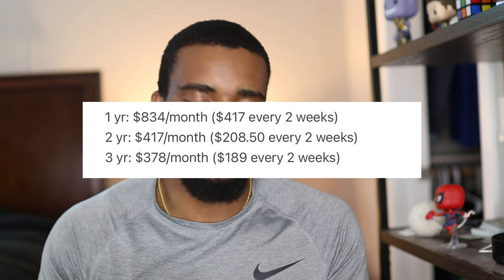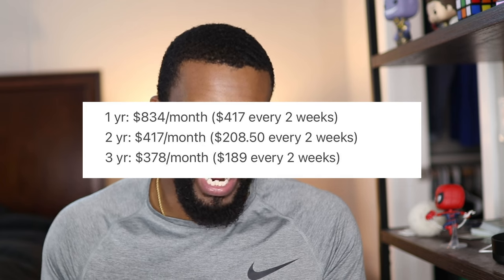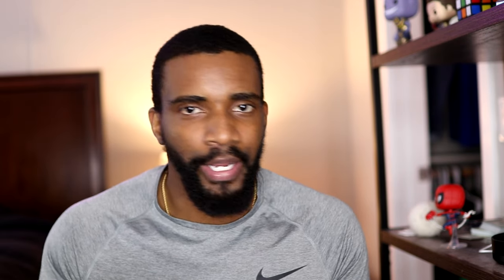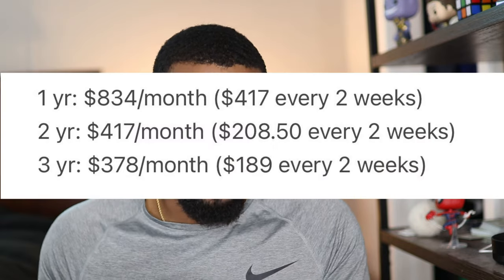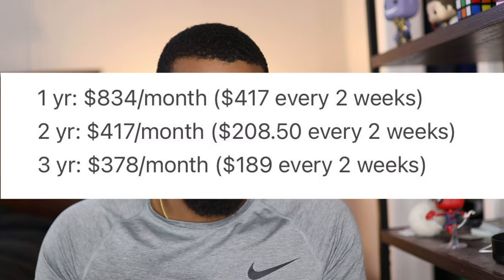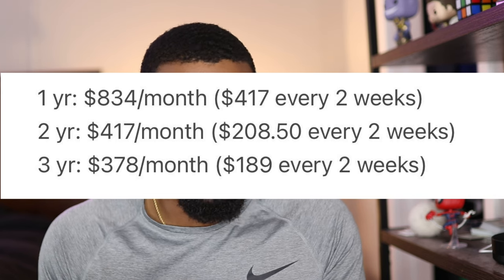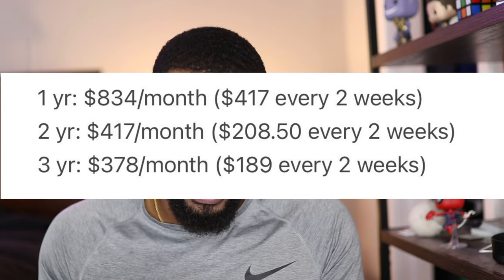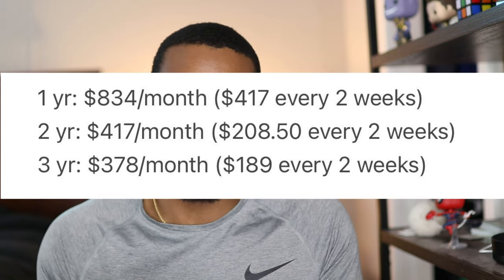You do not need a lot of money to move out of your parents house.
How to move out of your parents' house (without a lot of money)
📚🤓My Book:

🔷 Wealth-Building Links:
Marcus by Goldman Sachs (High Yield Savings Account):

Chapters:
00:00 Introduction
01:15 High-Yield Savings Account
02:02 Money Saving Tips
03:03 Making a Plan
05:43 50/30/20 Budget
07:07 Buying Furniture
09:05 Being Financially Prepared